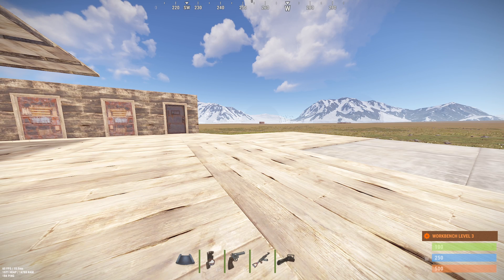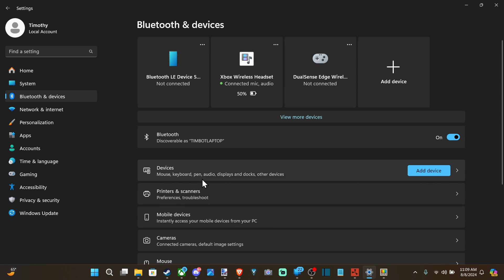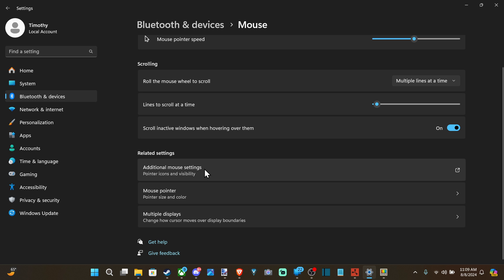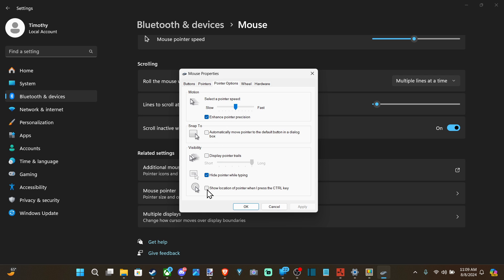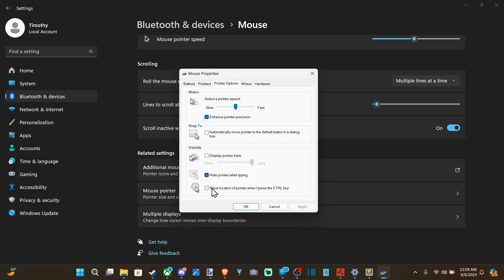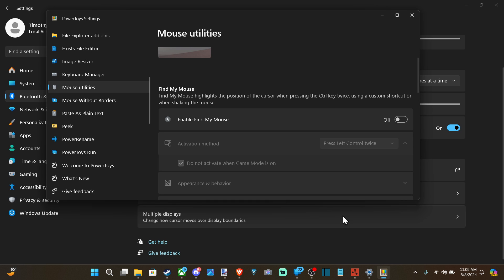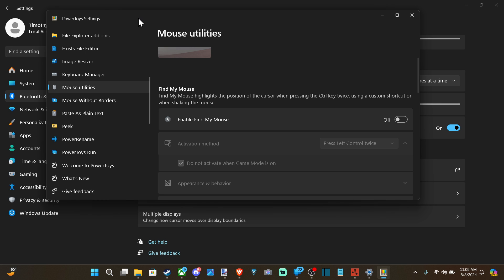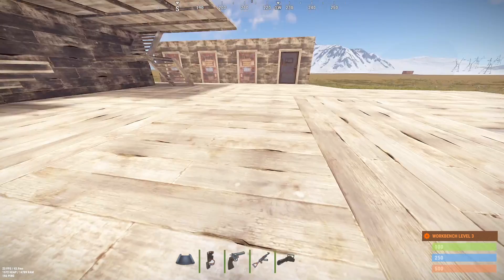How to Turn Off the Circle when pressing Control on Windows PC (CTRL Gaming Tutorial)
The circle that appears when pressing the Ctrl key on a Windows PC is typically part of the keyboard settings or accessibility features. Here's how to disable this circle:

Method 1: Disable the Ctrl Key Shortcuts Indicator
Open the Control Panel:

Press the Windows key and type "Control Panel", then press Enter to open it.
Go to Ease of Access Center:

In the Control Panel, select Ease of Access.
Ease of Access Center:

Click on Ease of Access Center.
Make the Keyboard Easier to Use:

Click on Make the keyboard easier to use.
Turn Off the Shortcut Indicators:

Uncheck the box that says Turn on Filter Keys if it is checked. Sometimes, this feature causes the circle to appear.
If you see an option related to displaying visual feedback for keypresses, make sure it is unchecked.
Apply and Save:

Method 2: Using the Registry Editor
Open the Registry Editor:

Press Windows + R to open the Run dialog.
Type regedit and press Enter.
Navigate to the Appropriate Key:

Go to the following path:
mathematica
Copy code
HKEY_CURRENT_USER\Control Panel\Keyboard
Find the KeyboardIndicators Key:

Locate the KeyboardIndicators entry.
Modify the Key:

Double-click on KeyboardIndicators.
Set the value to 0.
Restart Your Computer:

Close the Registry Editor and restart your computer to apply the changes.
Method 3: Disable Visual Feedback (If Using Touch or Tablet Mode)
Open Settings:

Press the Windows key and select Settings (gear icon).
Go to Devices:

Click on Devices.
Touchpad or Pen & Windows Ink:

If you are using a touchscreen or tablet, go to Pen & Windows Ink.
Look for an option like Show visual effects or Visual feedback and toggle it off.
Method 4: Disable Filter Keys (If Enabled)
Open Settings:

Ease of Access:

Click on Ease of Access.
Keyboard Settings:

Select Keyboard from the left-hand menu.
Turn Off Filter Keys:

Make sure Use Filter Keys is toggled off.
Method 5: Disable Mouse Keys (If Enabled)
Open Settings:

Ease of Access:

Mouse Settings:

Select Mouse from the left-hand menu.
Turn Off Mouse Keys:

Ensure Use Mouse Keys is toggled off.